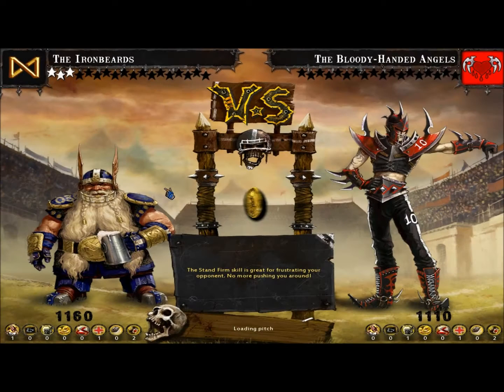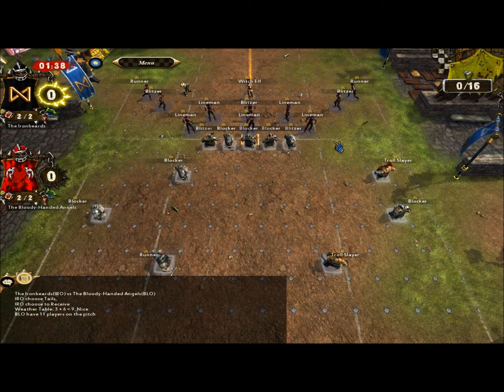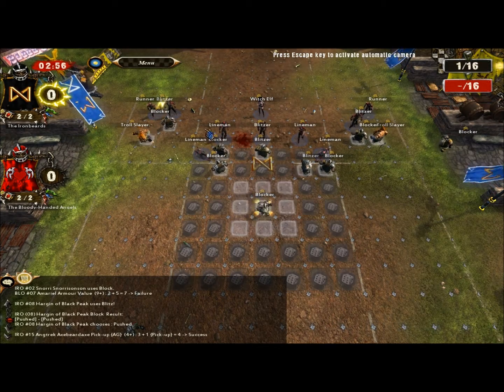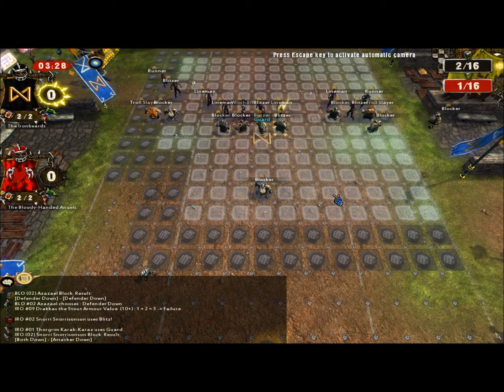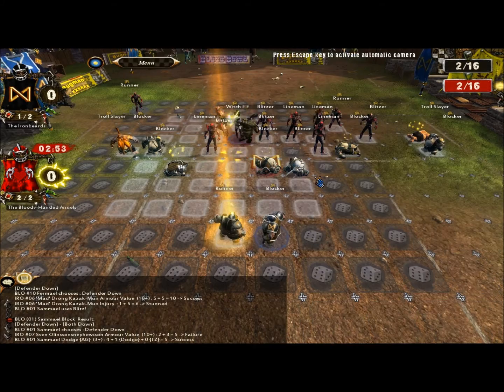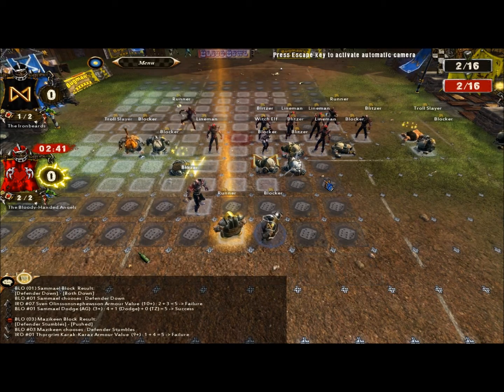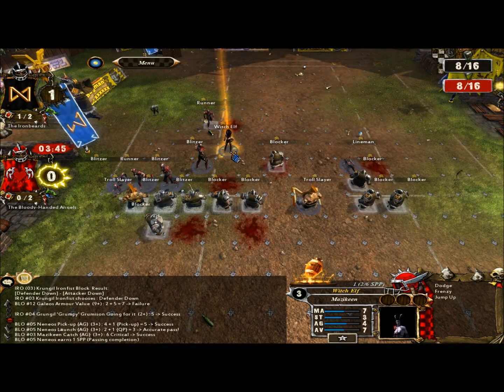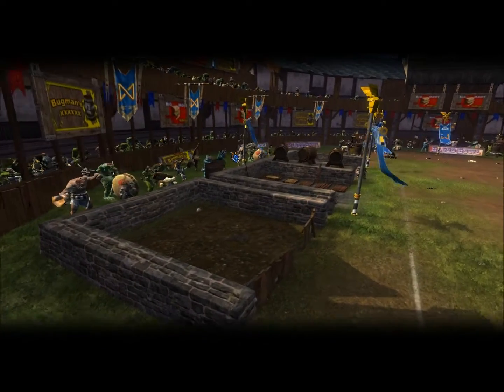Let's Play Blood Bowl - Game 004 Part 01/02 - Dwarves vs. Dark Elves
Ladies and Gentlemen, welcome back to Blood Bowl: Chaos Edition!

I'm taking part on a League that's being organised via a public Forum connected to a webcomic, and since I've always wanted to do a Let's Play it seemed like a good time to get started. I'm still playing as a Dwarf team by the name of "The Ironbeards" and this week my opponent is playing as a Dark Elven team, "The Bloody-Handed Angels".

Apologies for the sound quality; recording new videos while infested with Nurgle's Rot (ie: A mild cold) is not ideal, but I promise it gets better as it goes on. I'm fine, by the way, so thanks for asking.